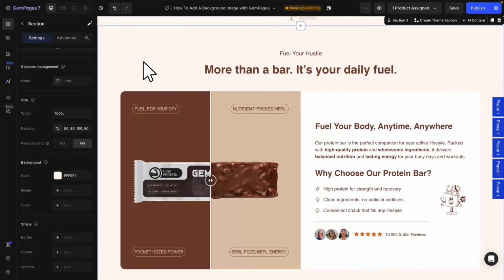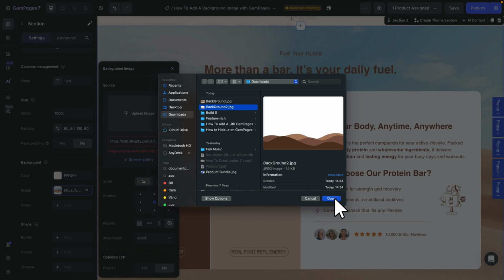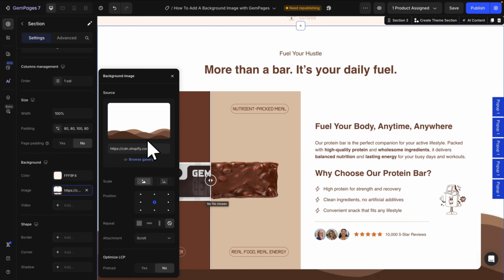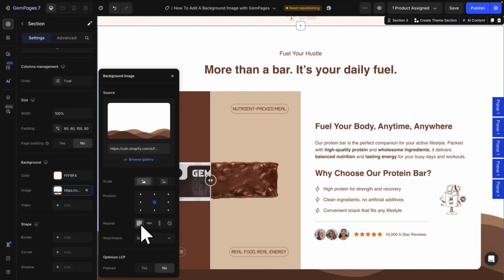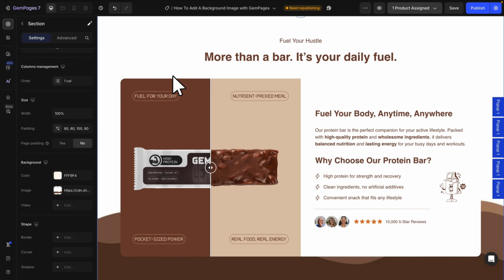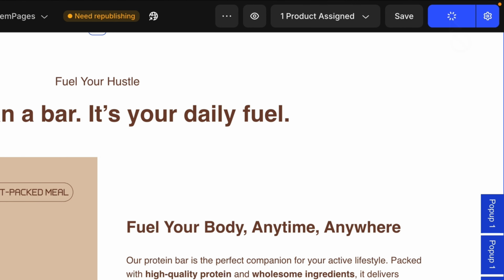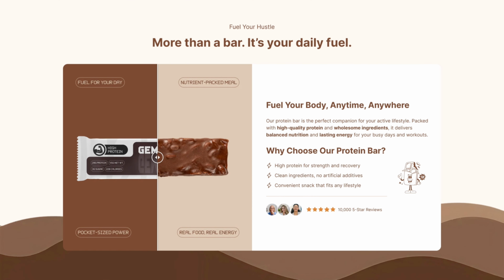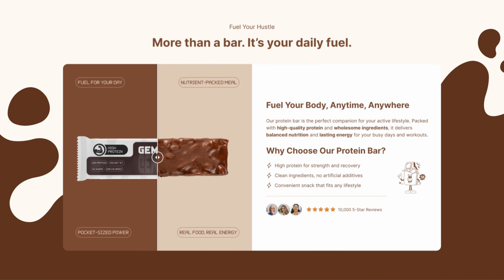How To Add A Background Image | v7 New Editor | GemPages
Did you know that just one stunning background image can completely transform the look and feel of your website? 🌟

In this episode of “Learn with GemPages”, we’ll walk you through how to add and customize a Background Image in the GemPages Editor — making your page look more engaging and professional in just a few clicks!

You’ll learn how to:
✅ Upload your own background image or choose one from your Shopify media library
✅ Adjust the image’s scale, position, repeat, and attachment for the perfect layout
✅ Use optimized images to maintain fast loading speed (LCP)
✅ Save and publish your design to bring your vision live

No coding required — just creativity and a few simple steps!